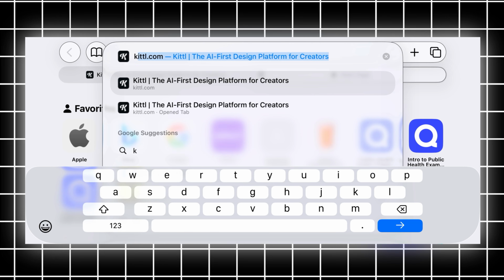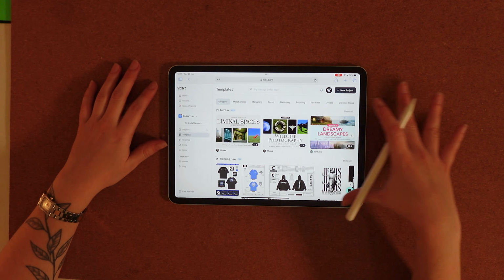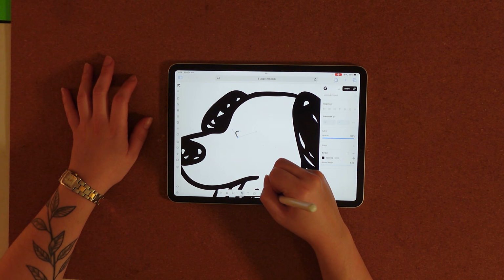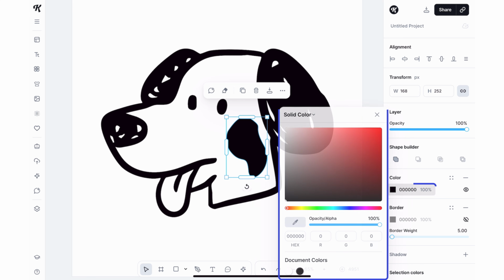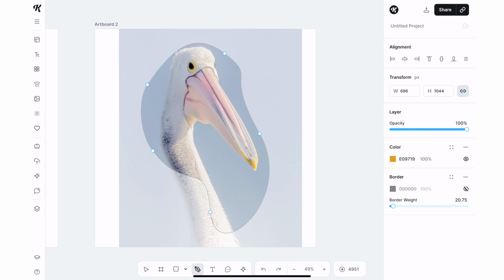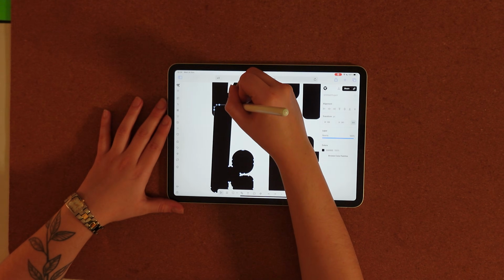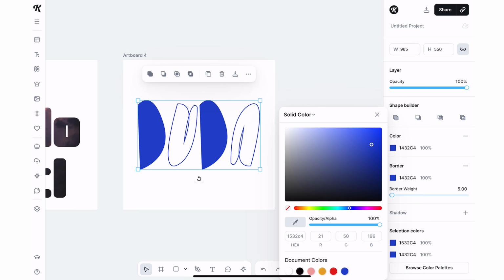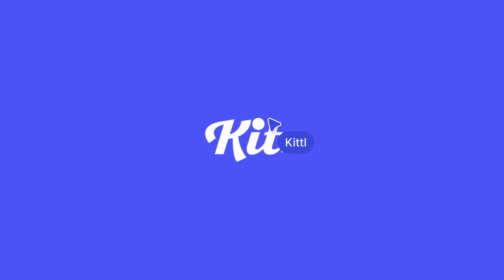New Kittl Update: iPad Pen Tool Tutorial (Apple Pencil Compatible)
In this video, Duda is showing you how to use Kittl's Pen Tool feature on the iPad, a highly requested feature that is now accessible. To use it, simply log in to Kittl on your iPad or tablet, select the pen tool, and use your Apple Pencil or stylus to add and edit points with ease.